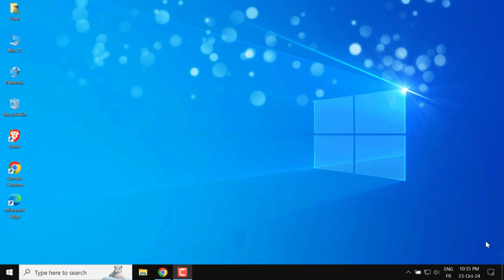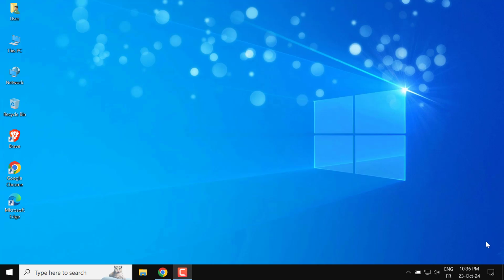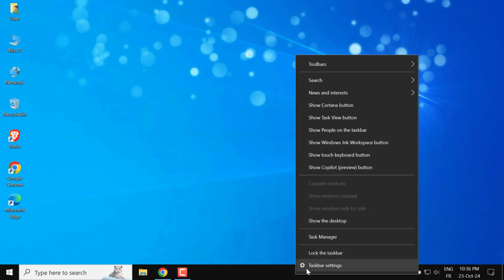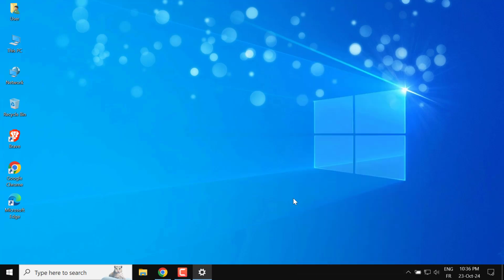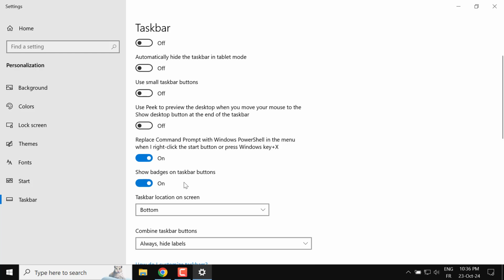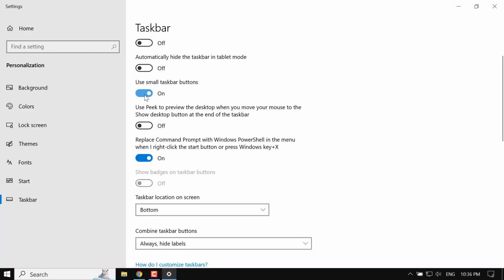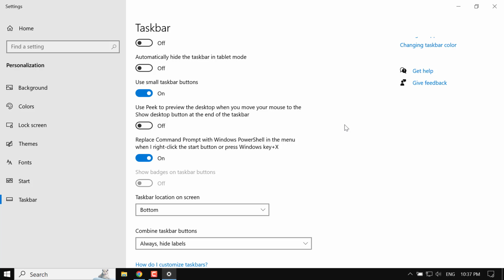How to Enable Small Taskbar Buttons on Windows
In this quick tutorial, I'll show you how to enable small taskbar buttons on Windows. If you're looking to make your taskbar more compact and save space, this guide will walk you through the simple steps.

Perfect for those who prefer a cleaner, streamlined desktop look